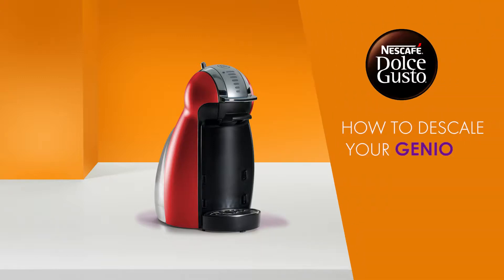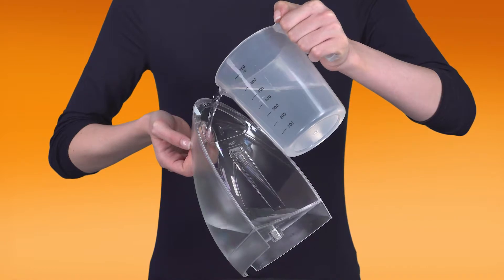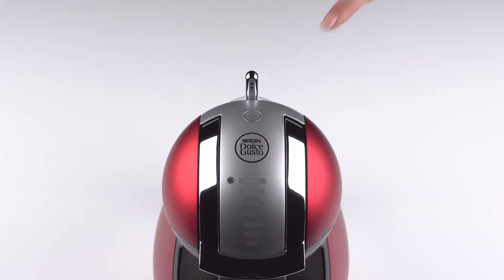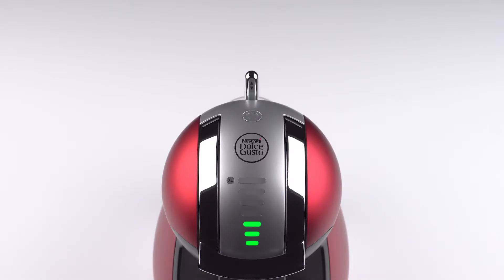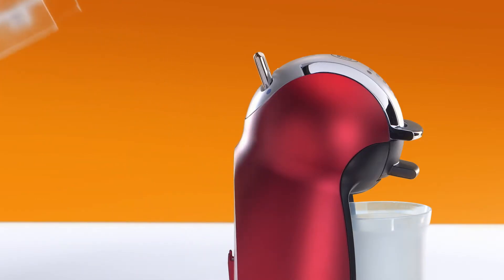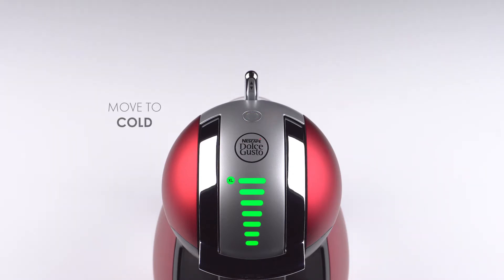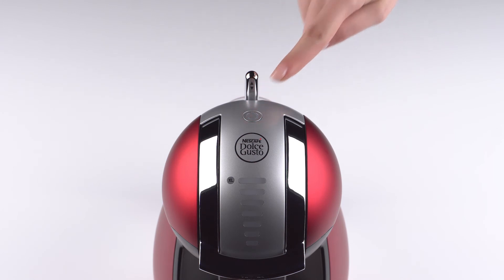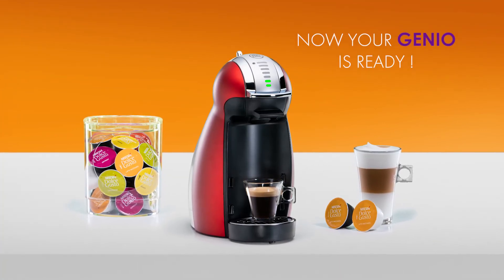Descale NESCAFÉ® Dolce Gusto® Genio 2 Coffee Machine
Keep your NESCAFÉ® Dolce Gusto® Coffee machine in tip-top condition by learning the easy way to descale it using our Liquid Water Descaler.